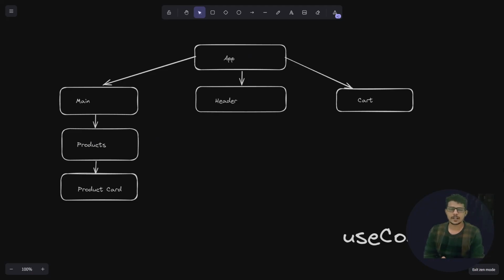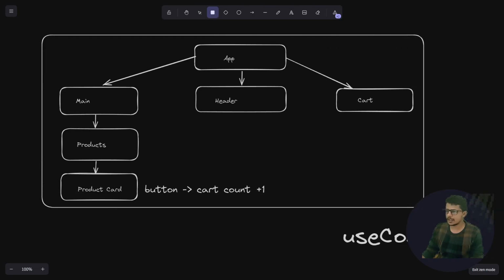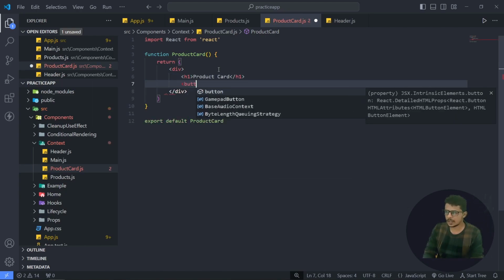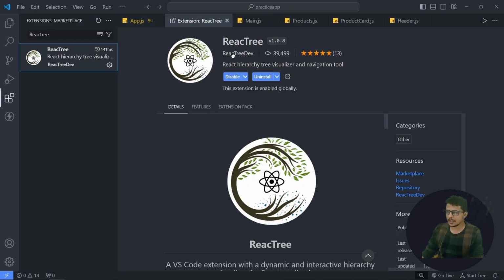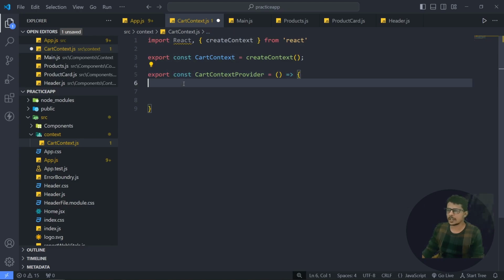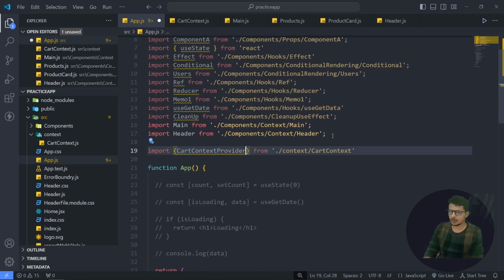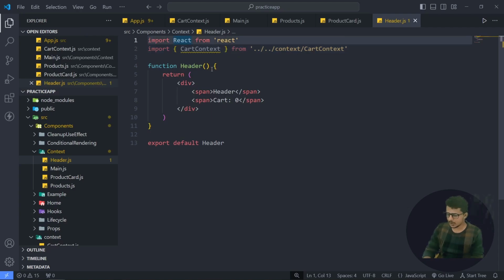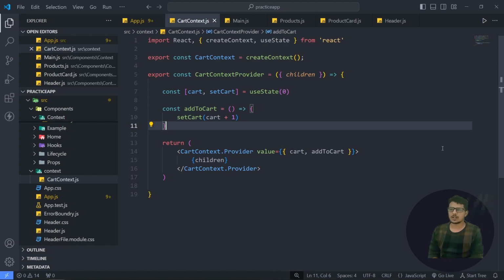20. useContext | Context API | React JS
👉 Video Suggestions 👈

react context,
context api,
usecontext,
react context api,
usecontext hook,
usecontext tutorial,
context,
context api react,
context api tutorial,
react context tutorial,
react usecontext,
react js usecontext,
use context react js,
react usecontext hook,
context api react hooks,
react js usecontext tutorial,
context vs redux,
usecontext hook in english,
reactjs usecontext,
context api in react js,
react context api project,
learn react usecontext